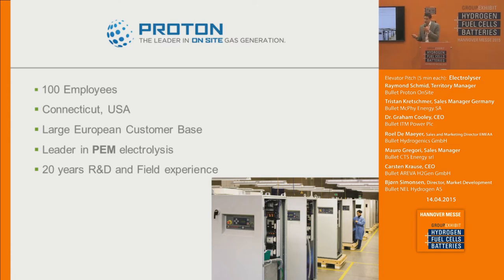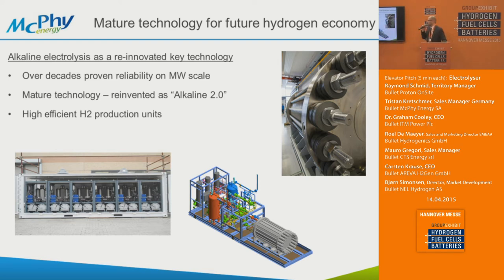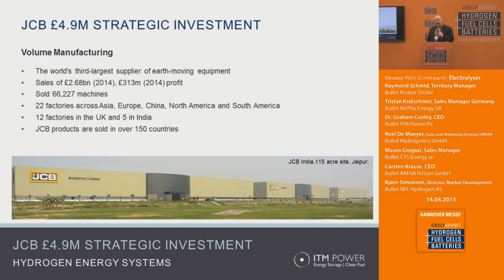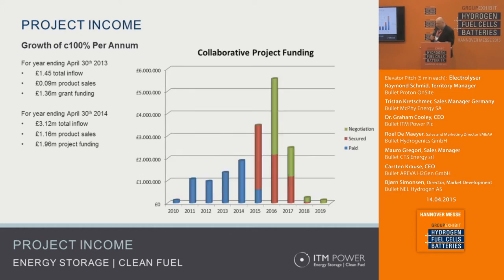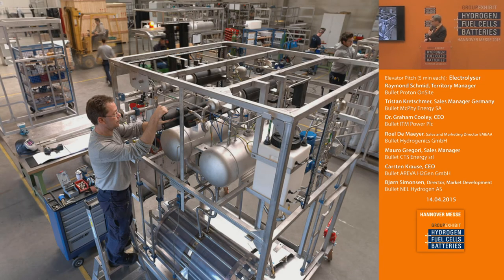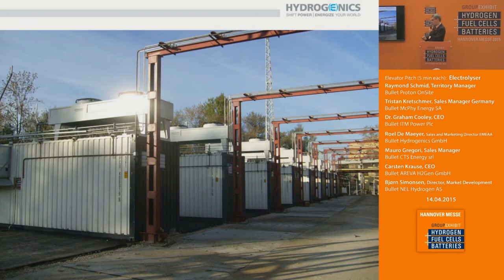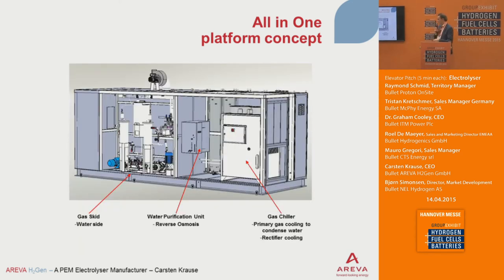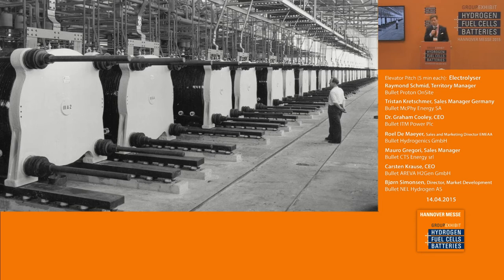Elevator Pitch: Electrolyser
Raymond Schmid, Territory Manager
Proton OnSite

Tristan Kretschmer, Sales Manager Germany
McPhy Energy SA

Dr. Graham Cooley, CEO
ITM Power Plc

Roel De Maeyer, Sales and Marketing Director EMEAA
Hydrogenics GmbH

Mauro Gregori, Sales Manager
CTS Energy srl

Carsten Krause, CEO
AREVA H2Gen GmbH

Bjørn Simonsen, Director, Market Development
NEL Hydrogen AS